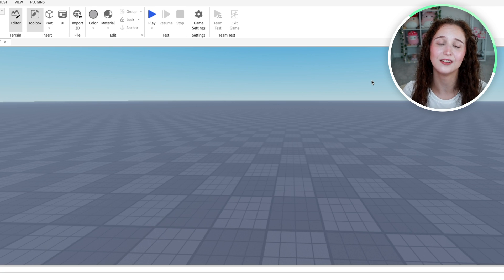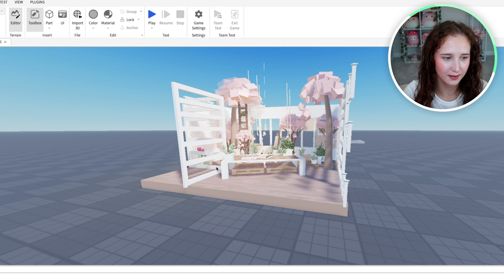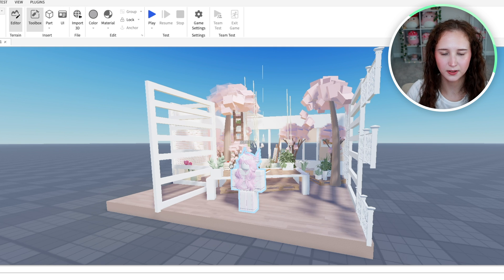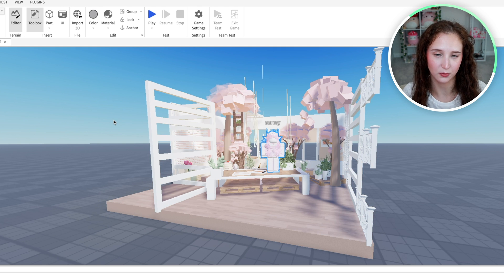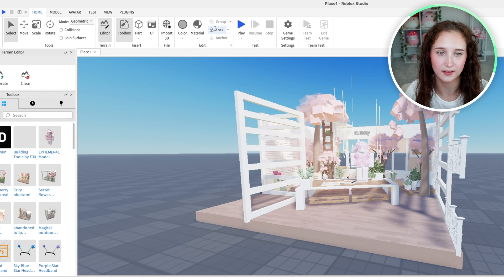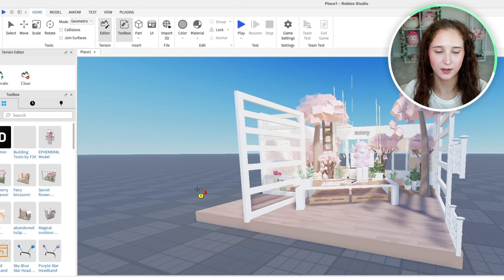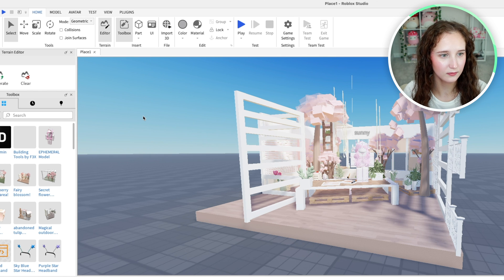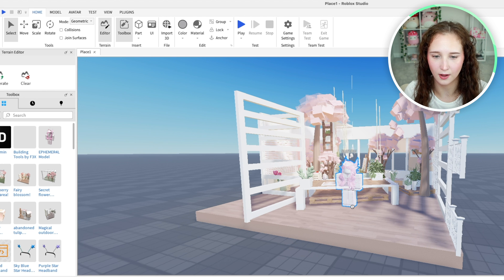How To Lock Items In Roblox Studio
Here's how you can lock and unlock objects when using Roblox studio when you're creating and building games.